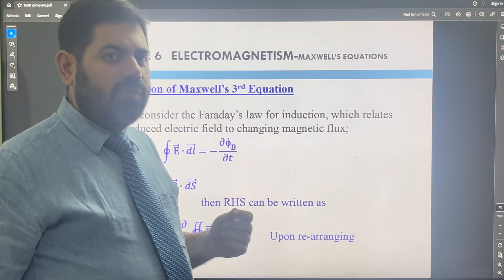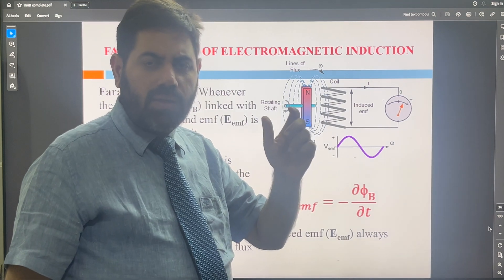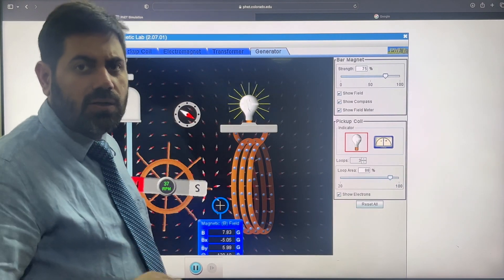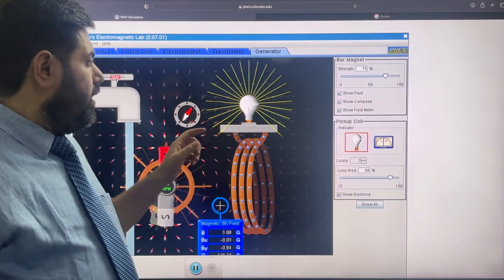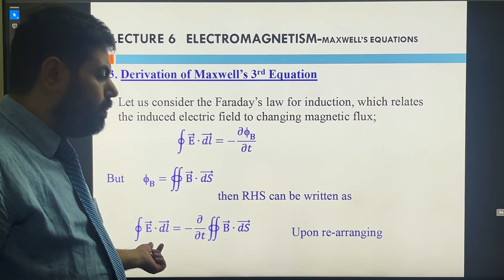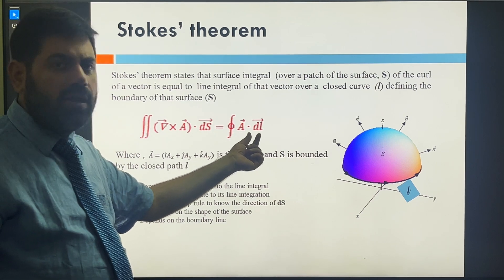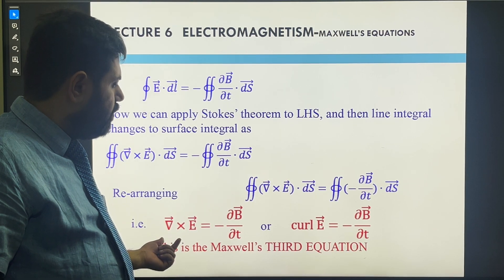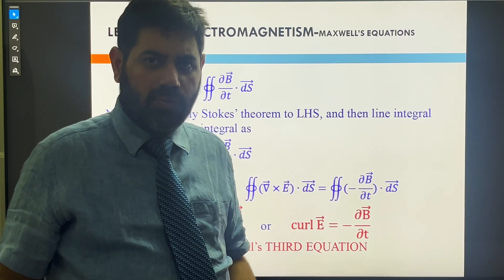Maxwell's 3rd Equation | Dr. Amit Bindra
Credits to @PhETInteractiveSims for the Simulation